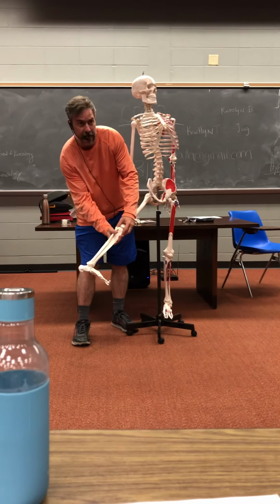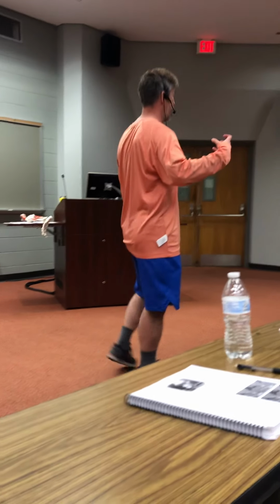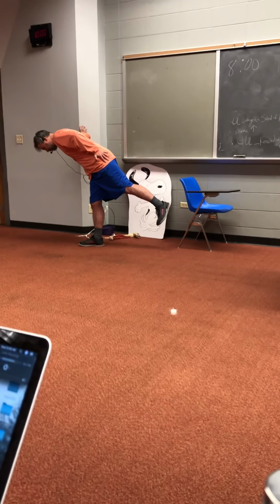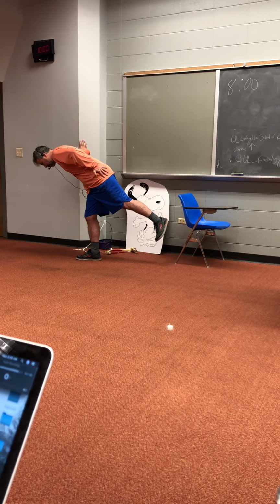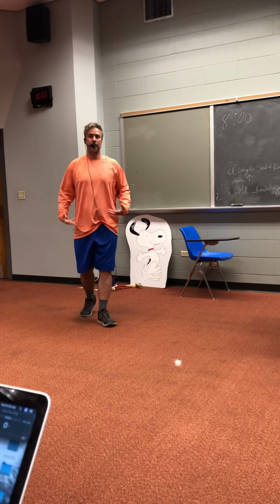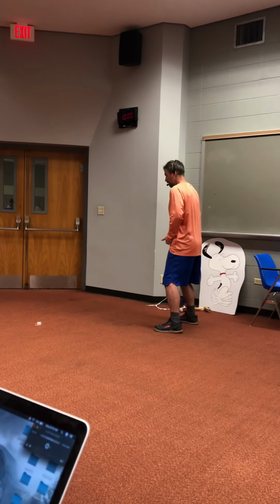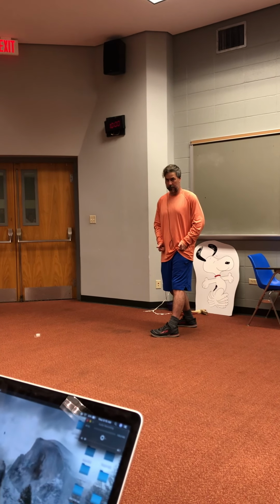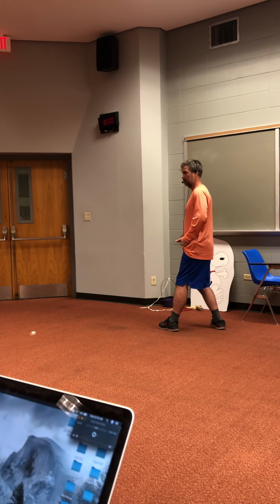KNES 310: 9/25/19